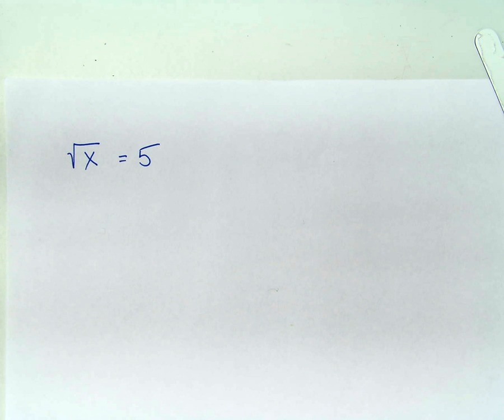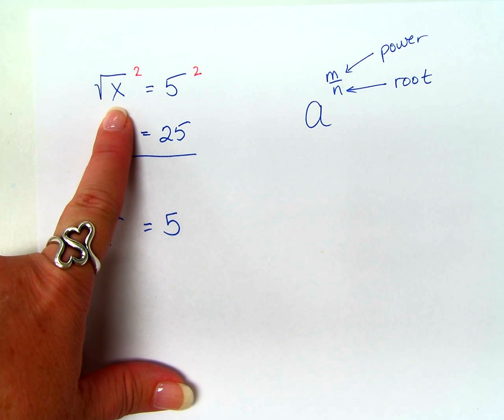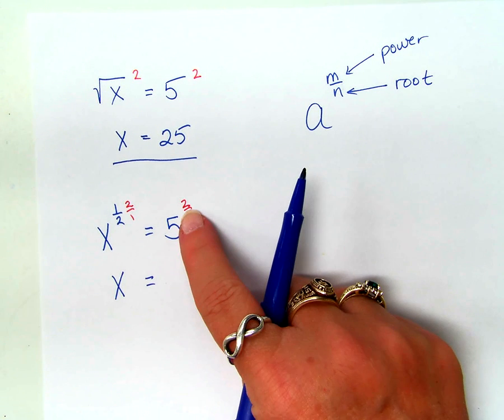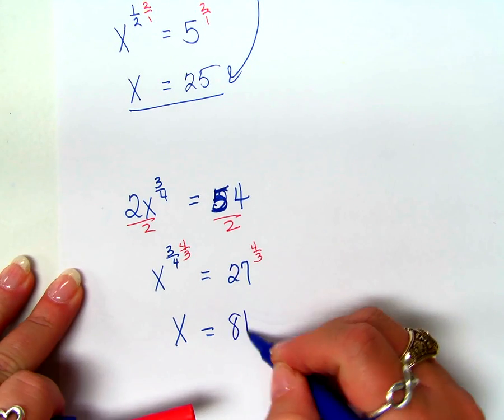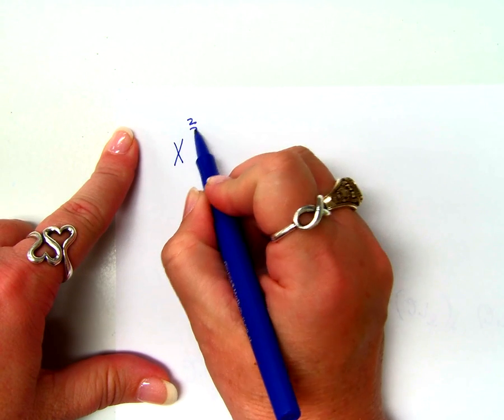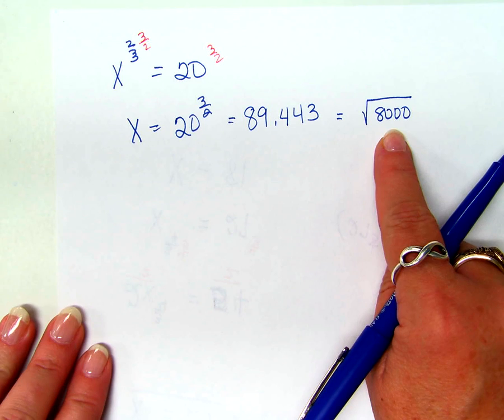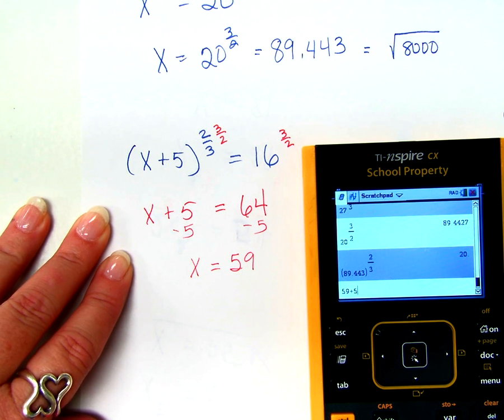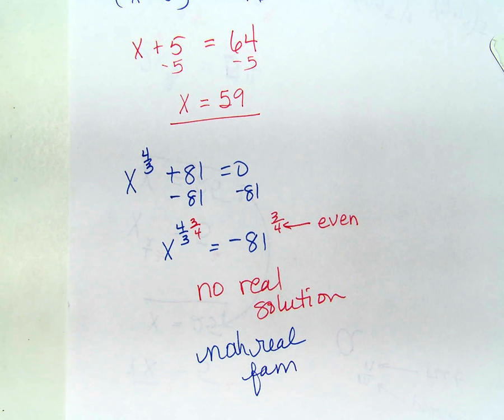rational exponents 16 17